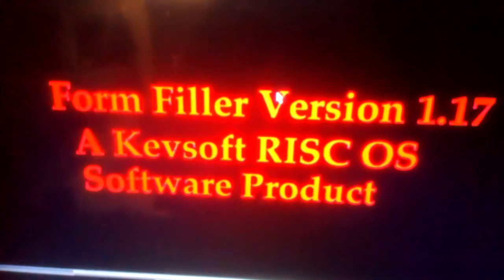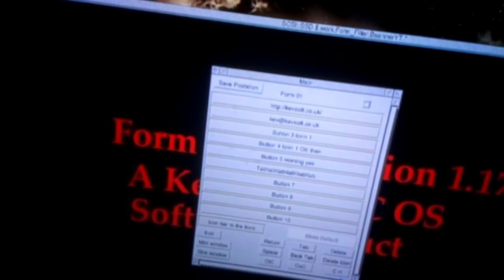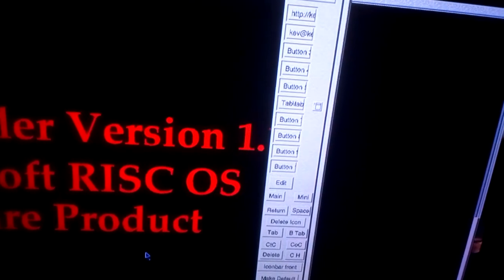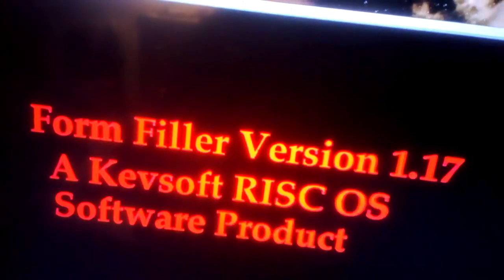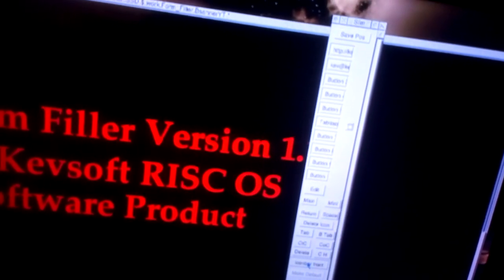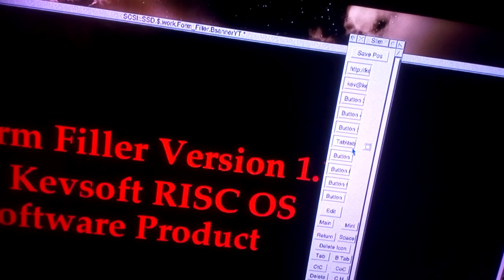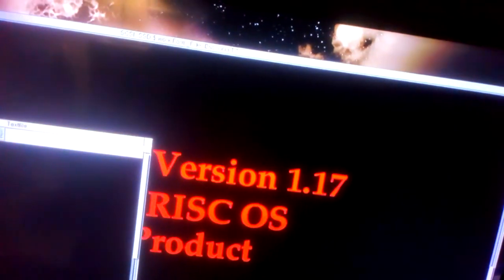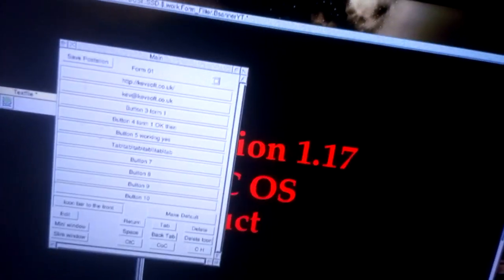Form Filler updated to version 1.17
My application for filling in forms Form Filler has been updated to version 1.17 and new in this version is the ability to set the default window plus some other small changes.